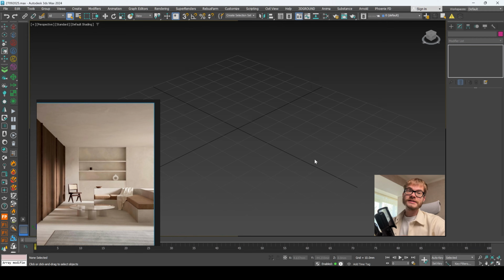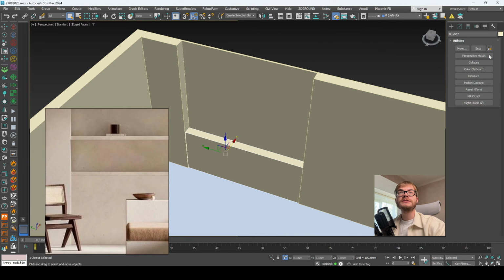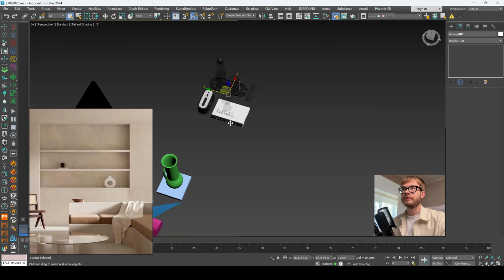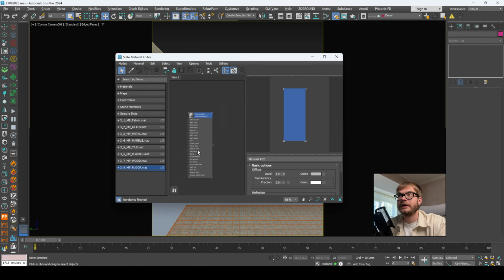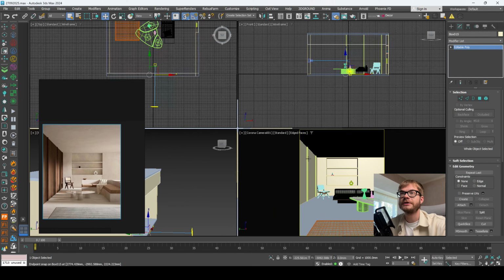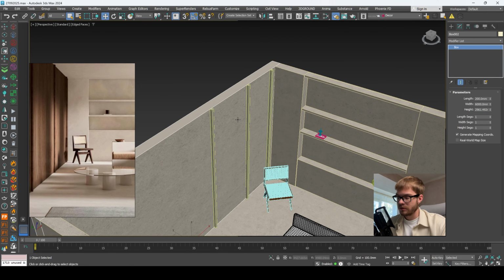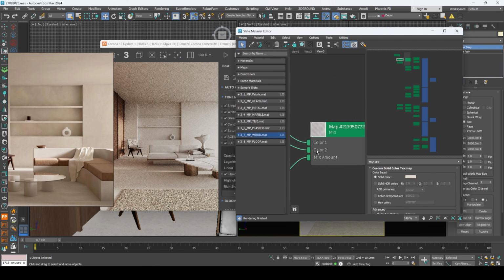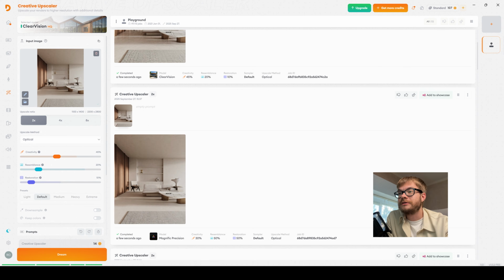Create AESTHETIC and REALISTIC INTERIOR RENDER in 3Ds Max + Corona Render | FULL GUIDE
You’ll get real project breakdowns, workflows, scenes, and direct access to me.

⏱ Timestamps

00:00 – Intro & reference setup
00:26 – Using PureRef for references
00:53 – Project folder & saving scene
01:24 – Setting up Corona Render & units
01:59 – Modeling the floor
02:28 – Modeling the walls
04:49 – Creating shelves & back plate
06:14 – Building center wooden wall panel
07:13 – Adding ceiling & managing layers
08:06 – Importing furniture models
09:24 – Fixing floor height & snapping models
10:25 – Adding sofa, table & carpet
13:17 – Setting up the Corona camera
15:22 – Organizing layers for lighting
17:16 – Setting up Corona Sky ambient light
19:10 – Adding sunlight & adjusting shadows
22:16 – Adding columns & ceiling tweaks for realistic shadows
25:32 – Starting texturing & applying base materials
28:42 – Applying wooden textures & fine-tuning materials
38:35 – Comparing render with reference
39:29 – Final render & AI upscaling in Project Dream

I’ve partnered with Pulze.io – creators of Project Dream, the top AI for ArchViz.

See how to recreate a minimalist aesthetic with this great 3D modeling tutorial! Learn the process of creating a clean and simple interior design using Blender 3D. Follow along to create your own 3D model and elevate your home decor skills.